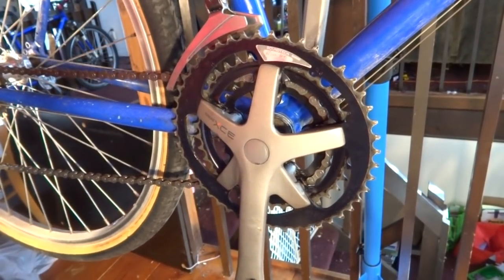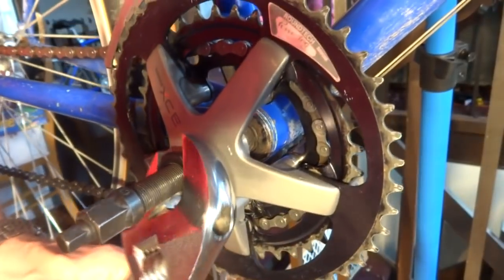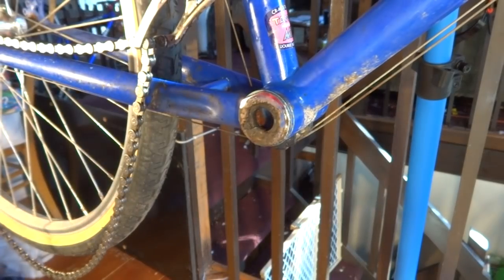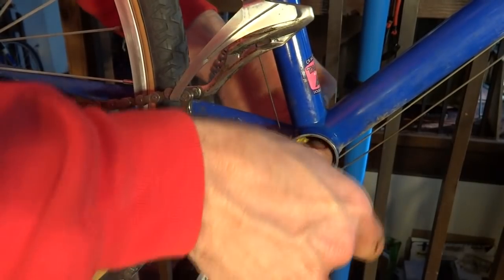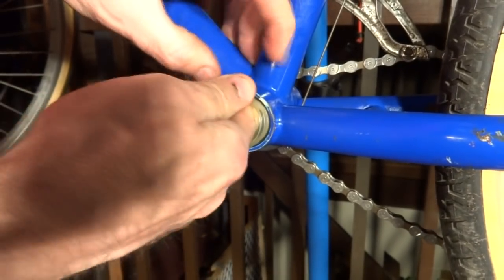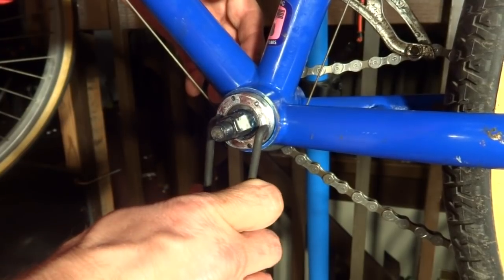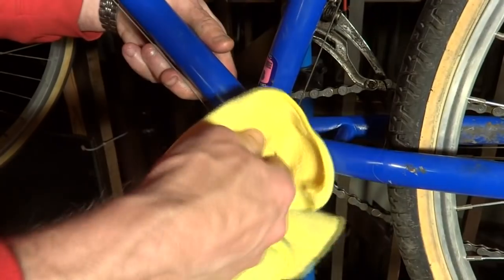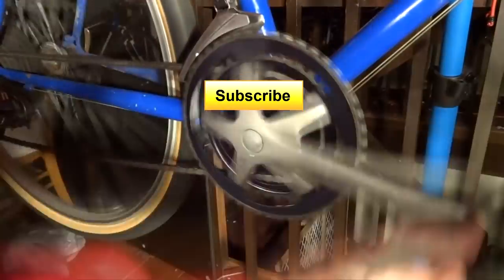Replacing Bearings In A Bottom Bracket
I could feel some play in the bottom bracket that I could feel when I moved the cranks. I probably could have just adjusted the adjustable cup, But I wasn't sure what the issue was. It could have been worn bearings, or some sort of damage. But I wouldn't know that until I opened it up. So if I was going to open it up, I might as well clean and lube everything and replace the bearings. So that is what I did.

Some tools used in this video:
Park Tool Compact Crank Puller:

Park Tool HCW-5 Lock Ring Spanner:

Park Tool SPA-2 Cluster Cone Pin Spanner (Red)

Park Tool HCW-4 Box End and Pin Spanner Crank Wrench (36mm)

Bicycle Research Crank Arm Thread Chaser, TC-8:

Dualco Grease Gun with Short Nozzle: